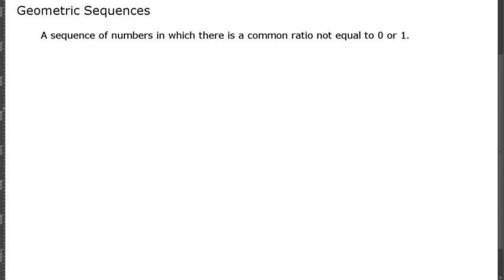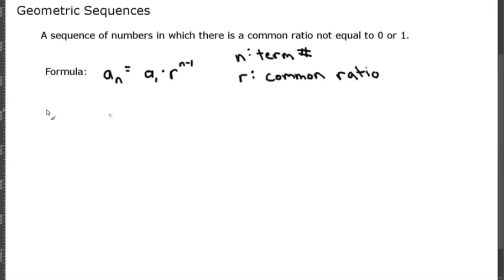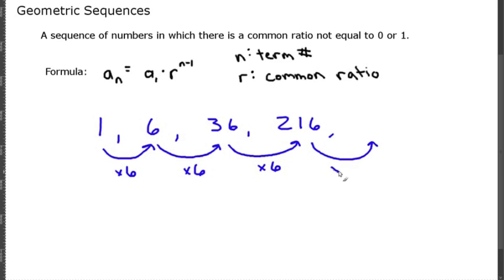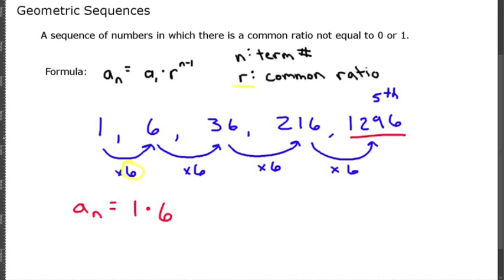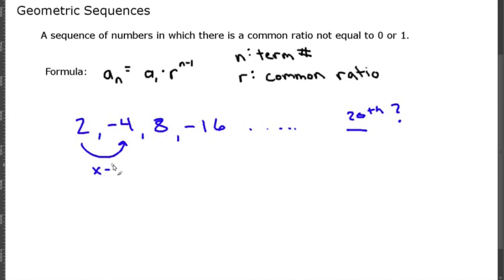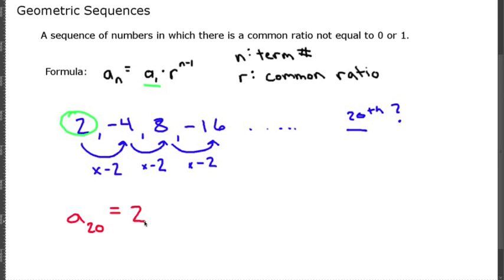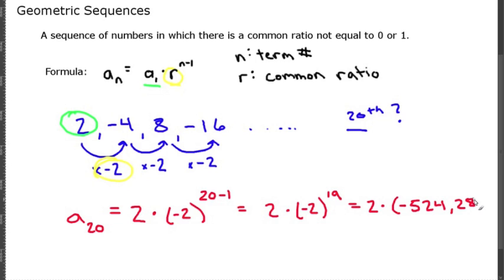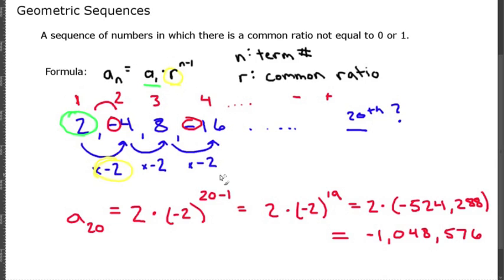Algebra1: 7-6 Geometric Sequences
Geometric sequences are similar to arithmetic sequences that we learned about in a previous chapter. However, instead of there being a common difference between the terms, there is a common ratio that is not equal to 1 or 0.

Happy learning!